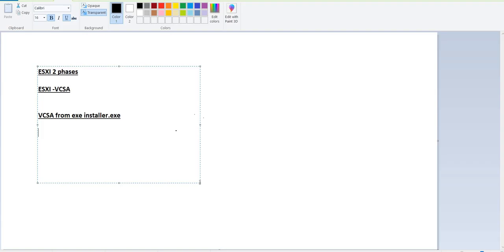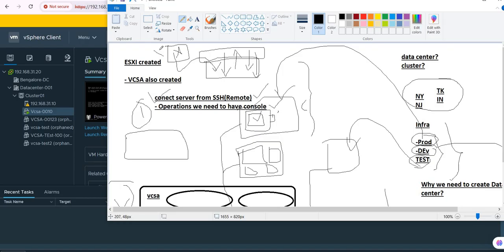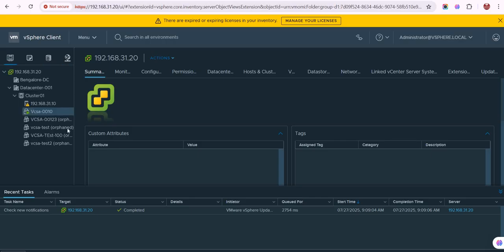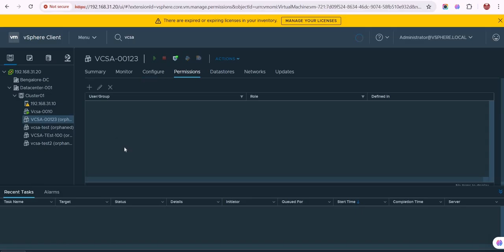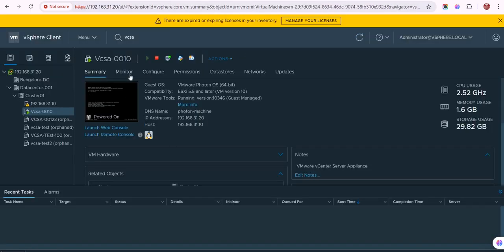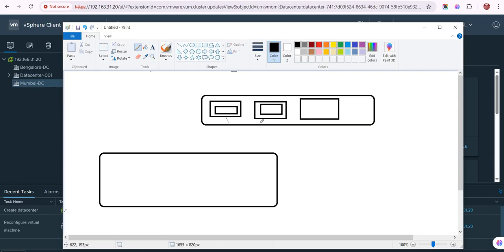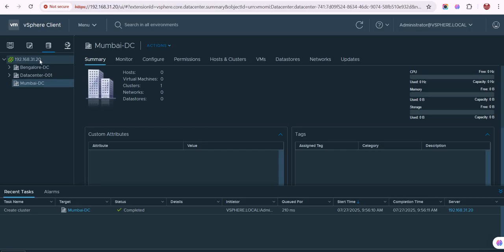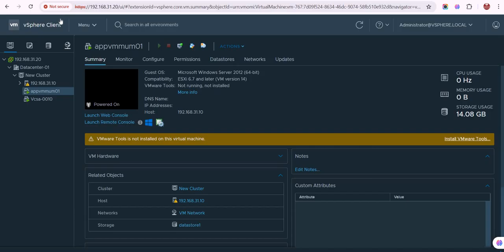Vmware -Data center-Cluster-Host creation step by step in English